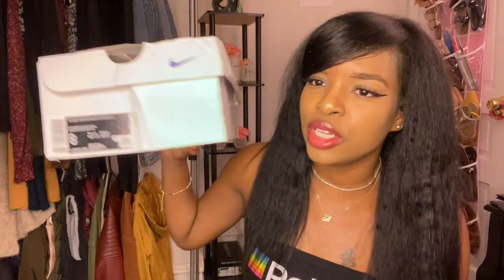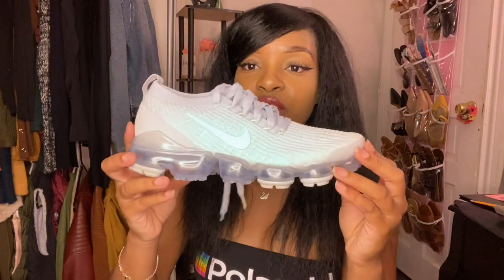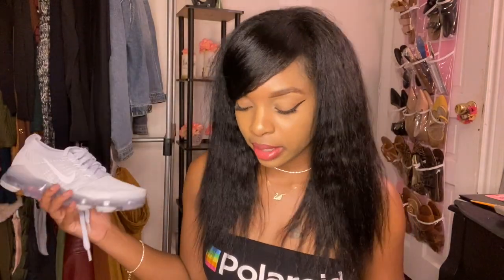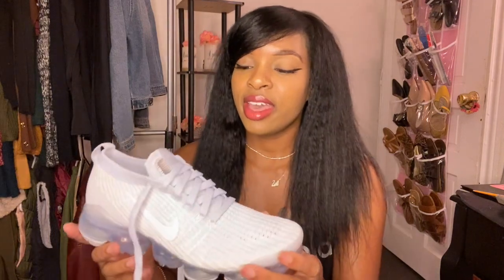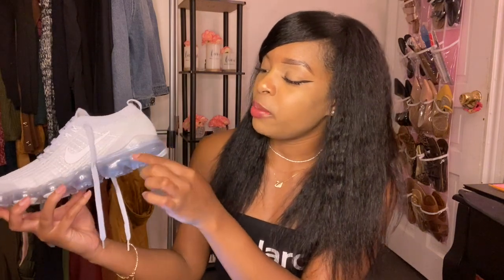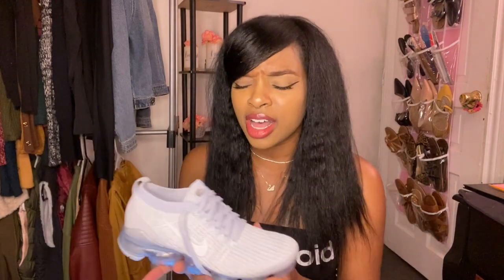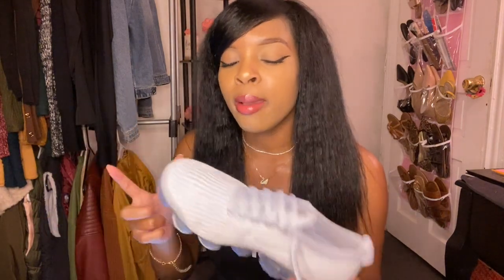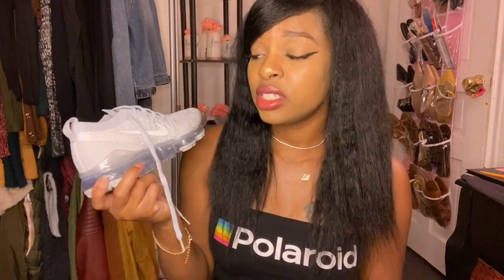VAPORMAX FLYKNIT3| $200 SNEAKERS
Hey y’all it’s Jasmine / JassyyB 🌸  Thank you for showing sooo much love. I love you guys. This is a Nike Vapormax Flyknit 3 unboxing.

🌸SOCIAL MEDIA🌸

SHEIN SWEAT PANTS HAUL👇🏾

WIG GRIP BAND REVIEW 👇🏾

HOW TO STYLE KIMONOS 👇🏾

HOW TO STYLE BIKER SHORTS👇🏾

SHIEN CLOTHING HAUL👇🏾

EASY AFFORDABLE OUTFIT 👇🏾

5 TIPS TO GROW NTURL HAIR👇🏾

SWOOP WITH BANG TUTORIAL 👇🏾